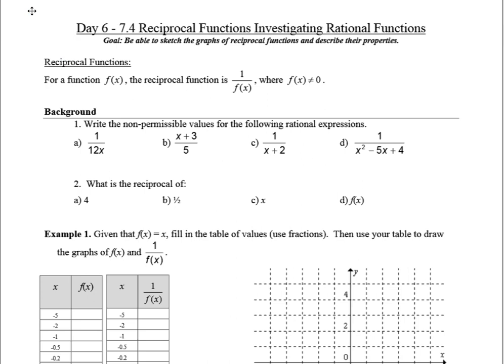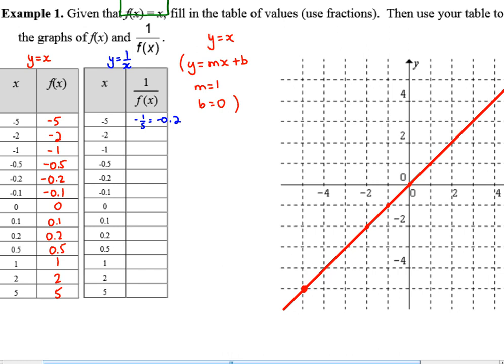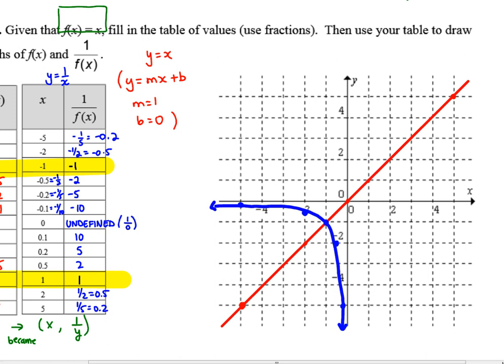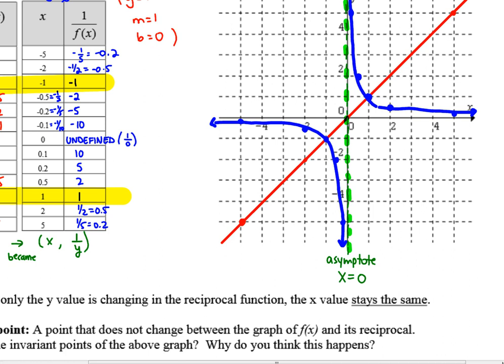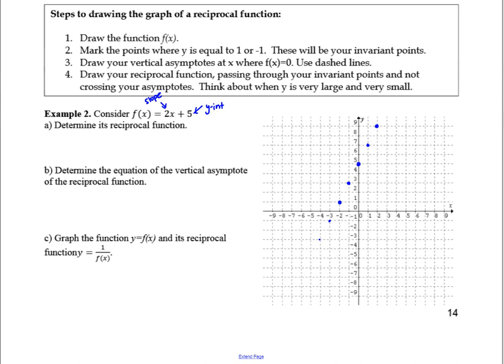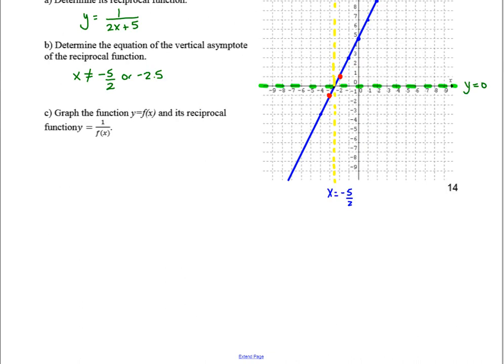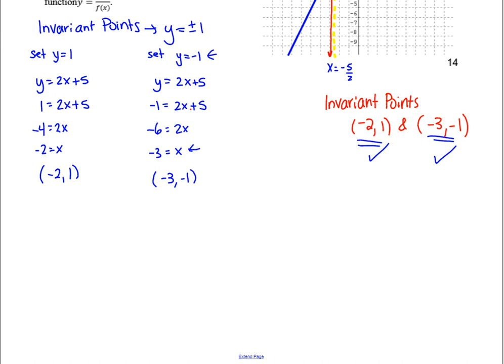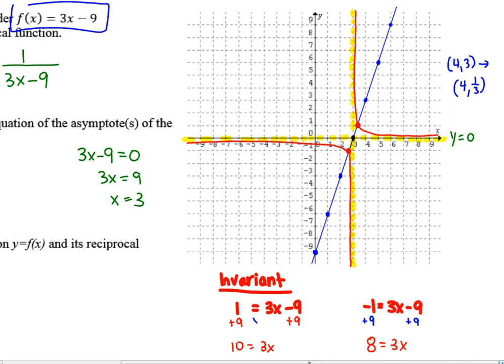Day 6 Graphing Reciprocal Equations v2